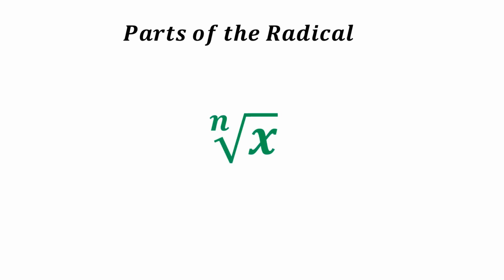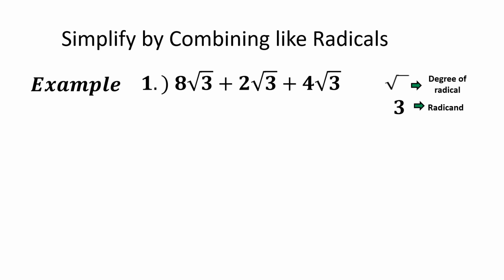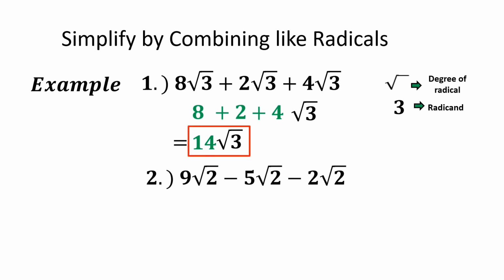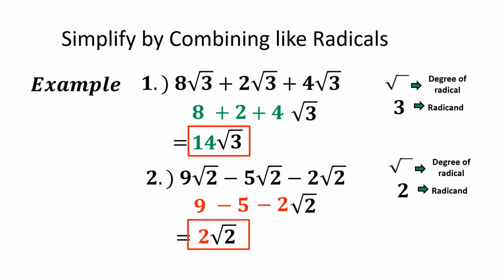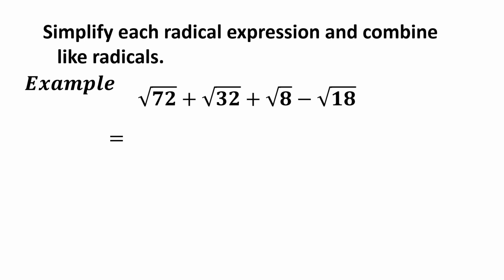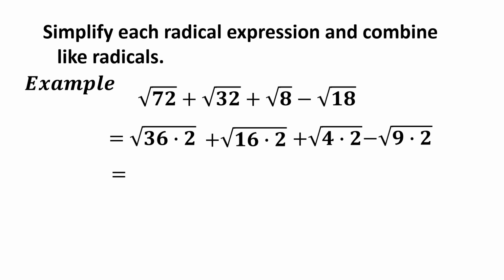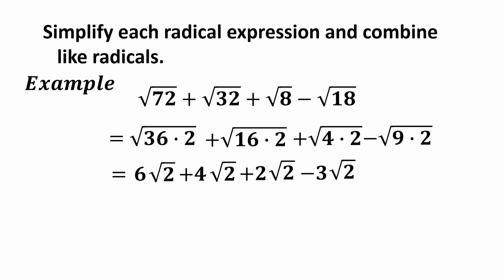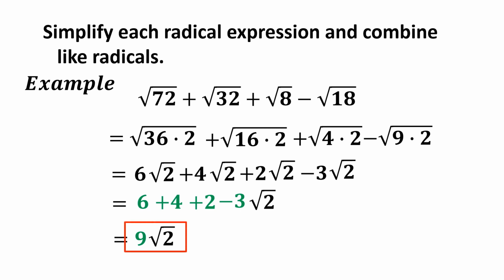Addition and Subtraction of Radicals